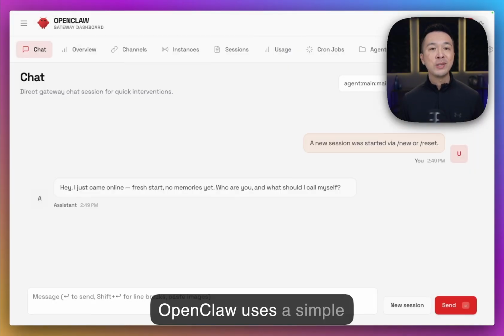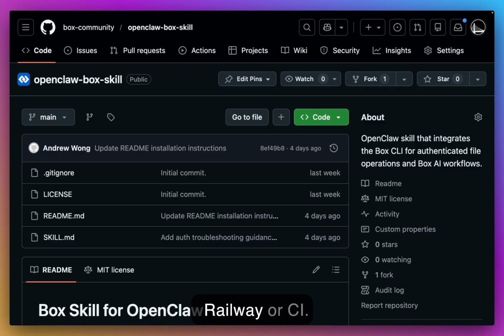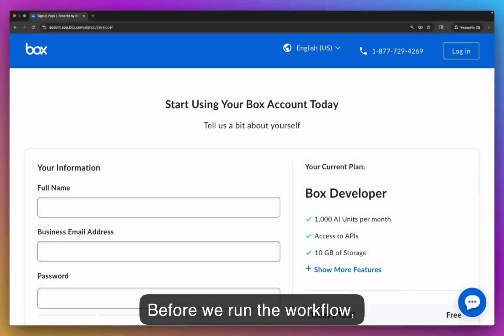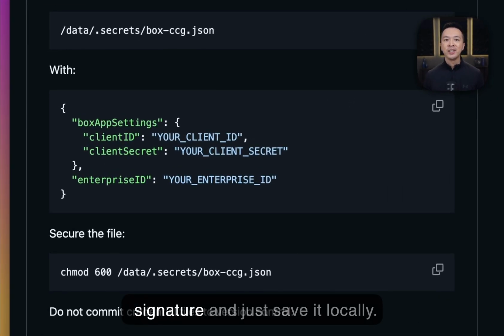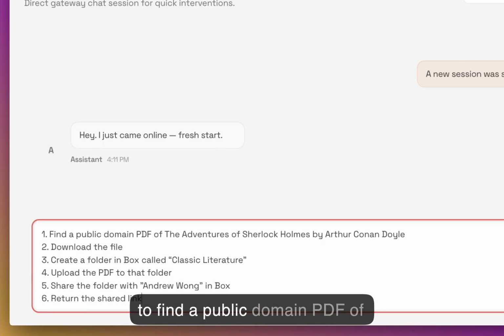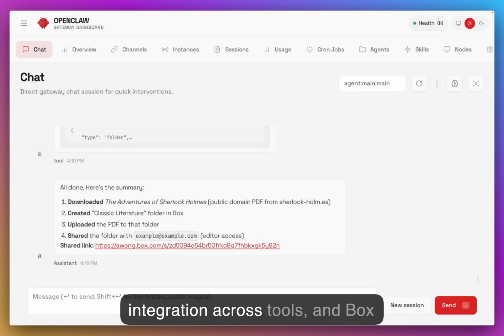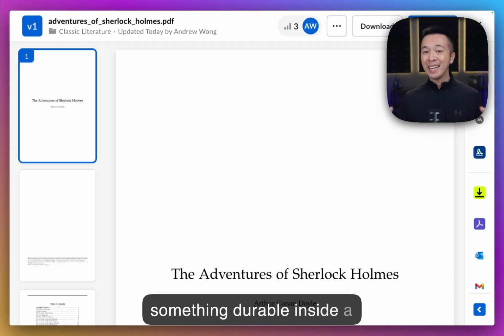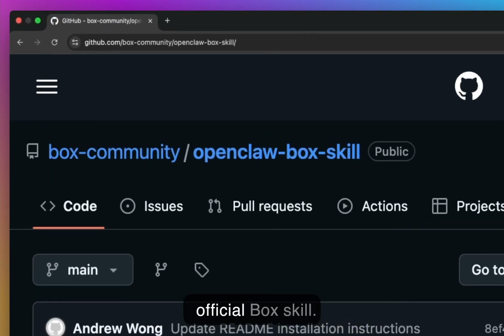OpenClaw + Box: Giving AI Agents a Governed Filesystem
AI agents are moving beyond chat and into real workflows. As they generate files, reports, and structured data, those artifacts need to live somewhere durable.

This video demonstrates how to connect OpenClaw to Box using the official Box skill, giving agents a governed, permission-aware content layer instead of local storage. The walkthrough includes setup, authentication using Client Credentials Grant, and a practical workflow example.

Box Skill for OpenClaw